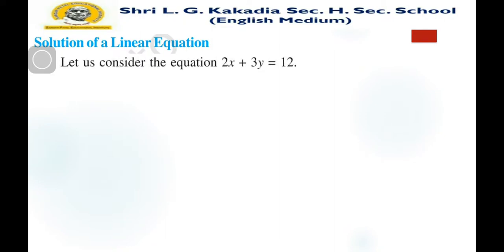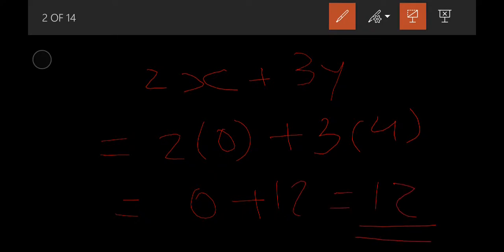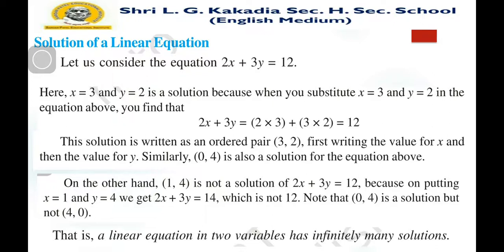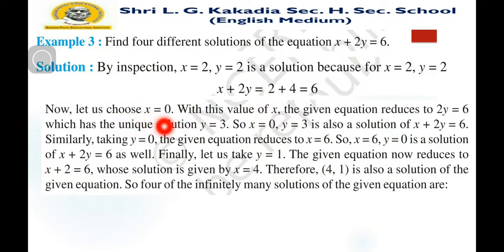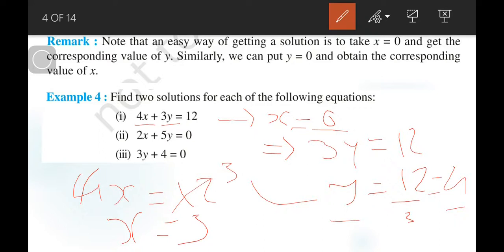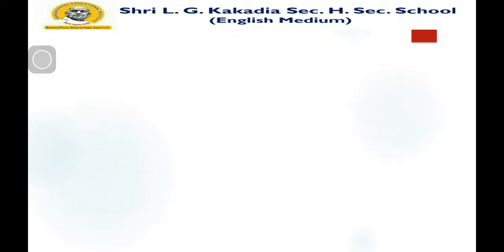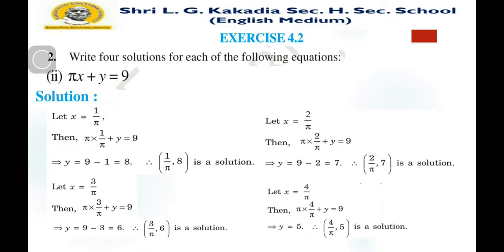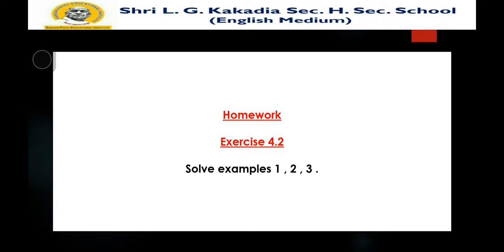MATHS STD 9 CH 4 PART 2 DT 05 10 20